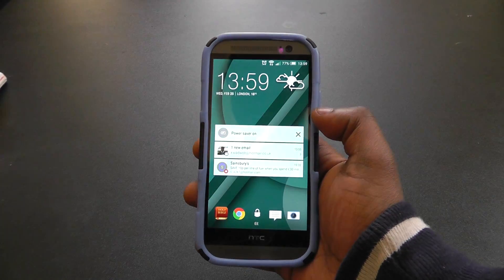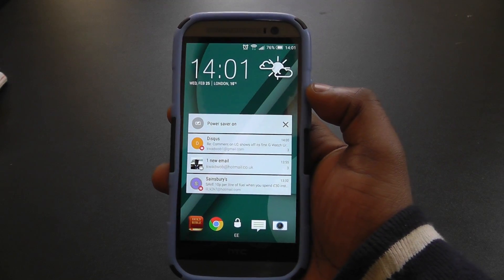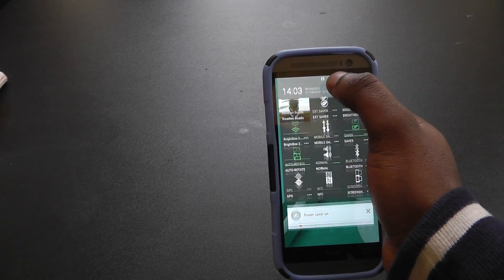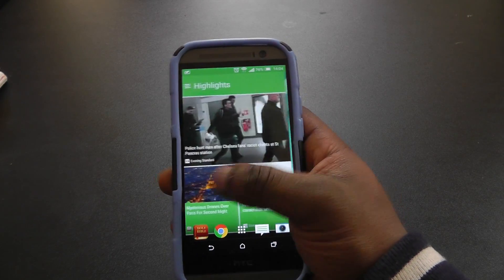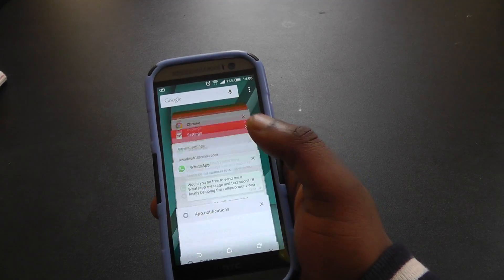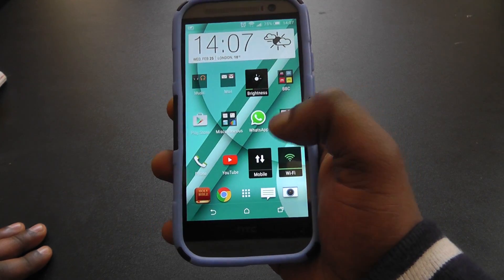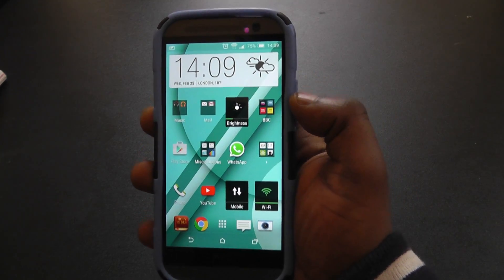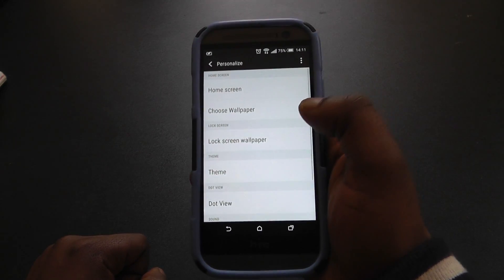HTC One (M8) Sense 6 lollipop tour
I have been using the Lollipop update for about a month now and this is a quick tour of the new software, where I show firstly the animation changes, secondly the specific changes that HTC have brought and finally my gripes with the software and things I believe HTC will address in Sense 7.